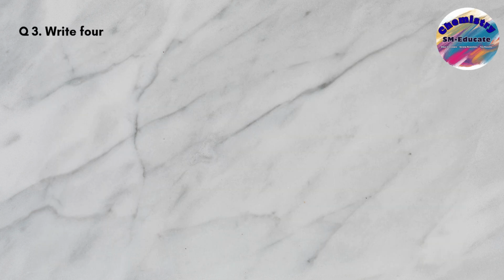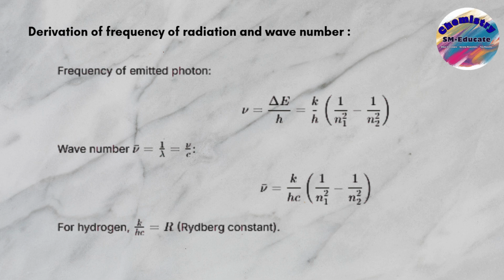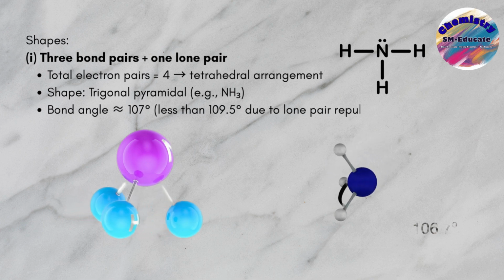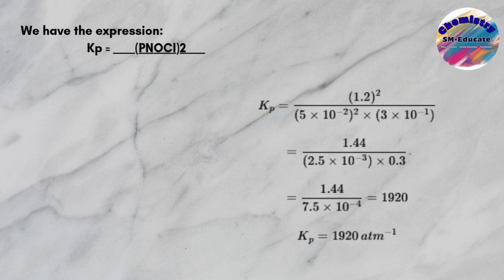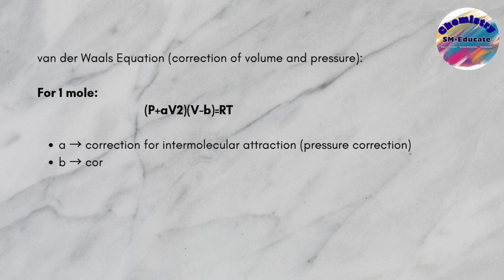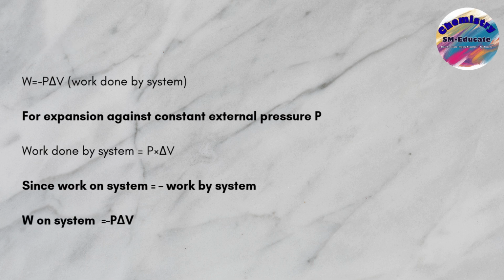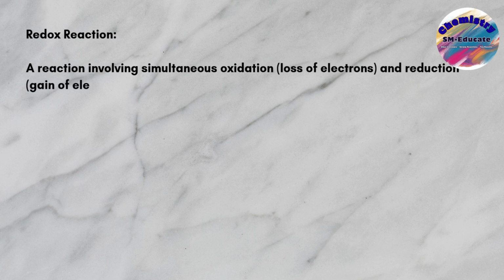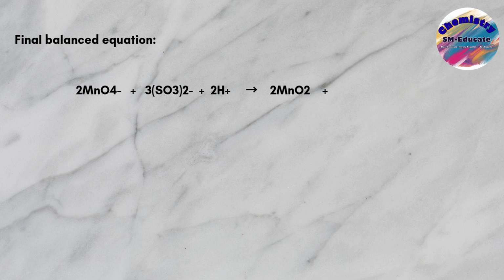BIEK Model Paper 2026 Chemistry Paper I | Section C Detailed Questions | Q3 to Q7 Solved